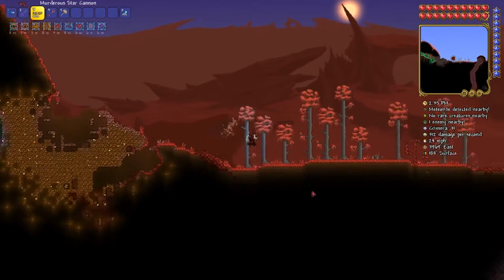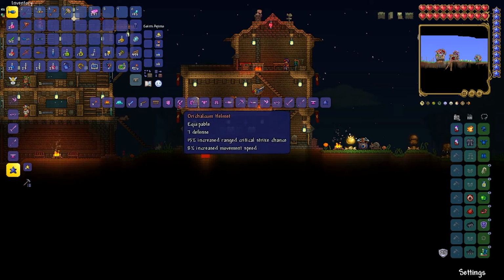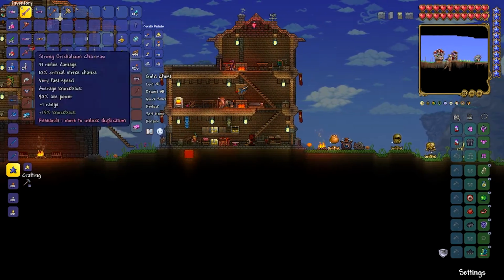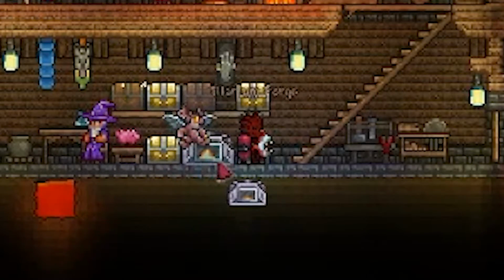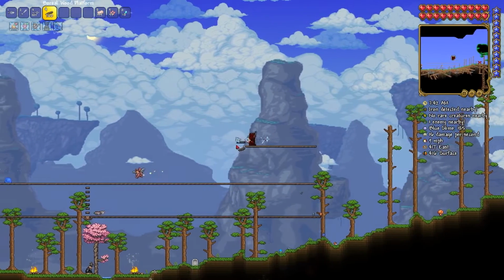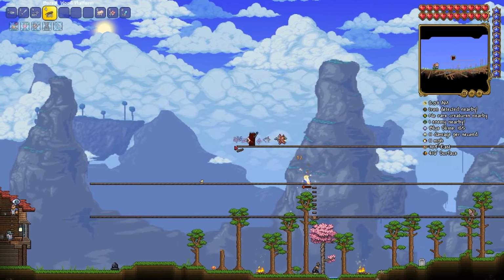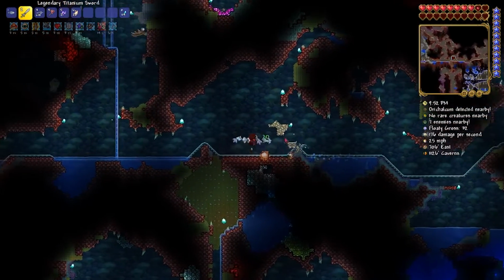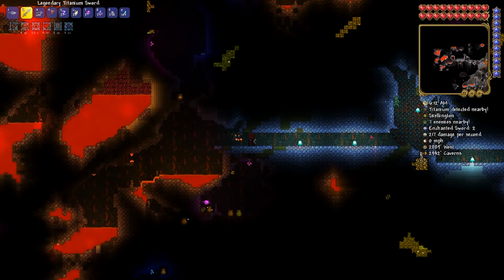Terraria Episode 9: Grinding Through Hallow and Hell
Hardmode finally begins, but wow, on Master mode difficulty, this is a real pain. but I'm almost through the most grueling parts of it and into the real meat of the game!